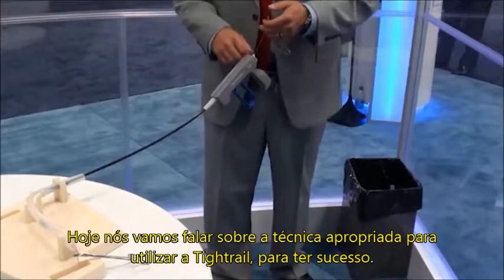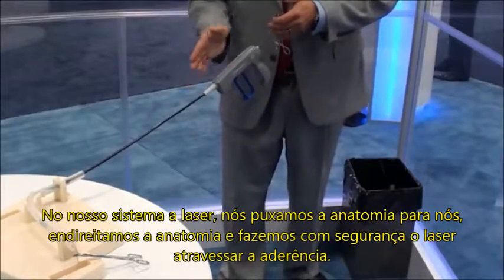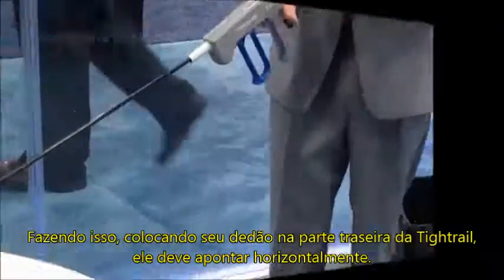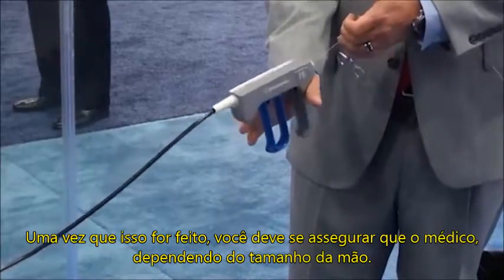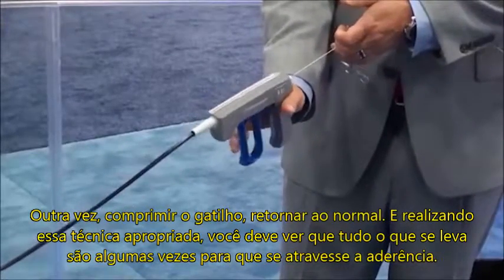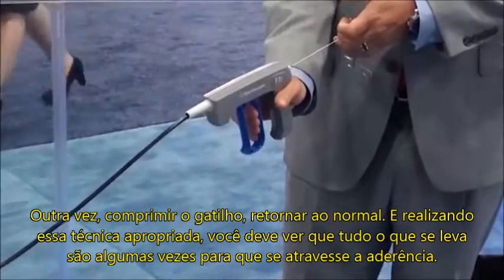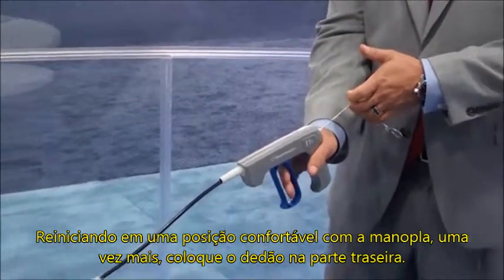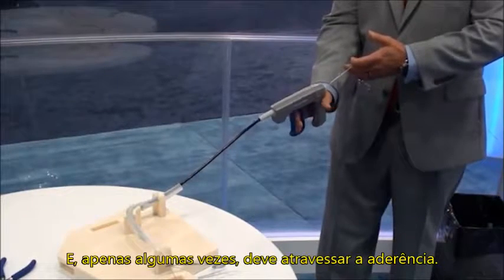TightRail - Bainha de Dilatação Mecânica Rotacional para Extração de Marca-passo - Mecanismo de Uso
Conheça o mecanismo de uso da Bainha TightRail da Spectranetics.

Para mais informações, contate um representante Biomedical ou acesse nosso